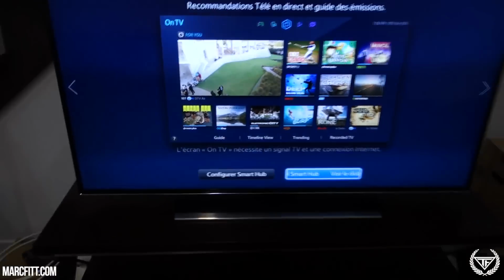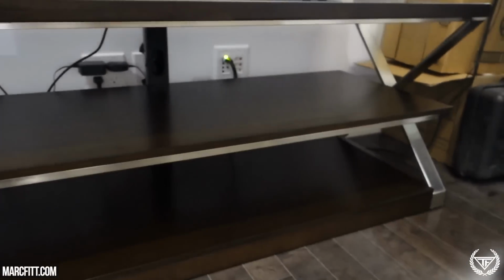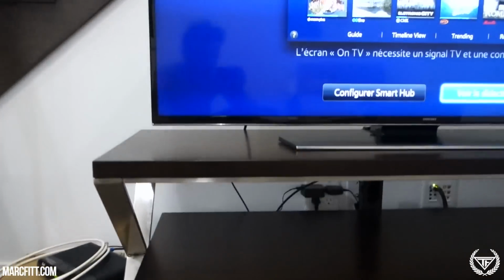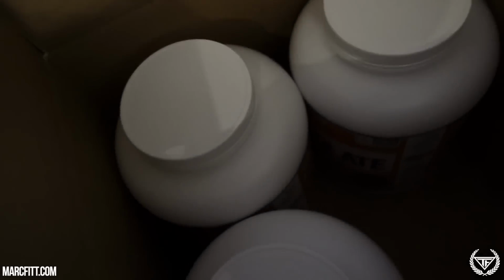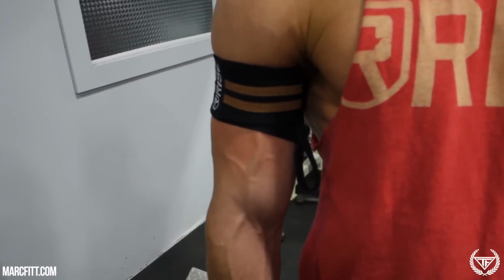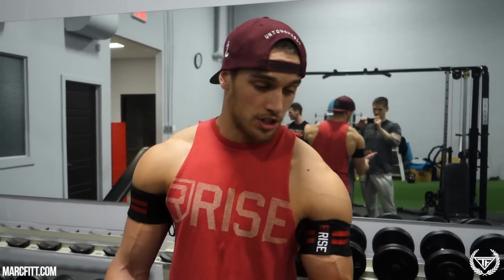Be a Machine - Workout/Vlog - Marc Fitt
RISE GYM GEAR "marcfitt10" to save 10%
"marcfitt10" to save 10%